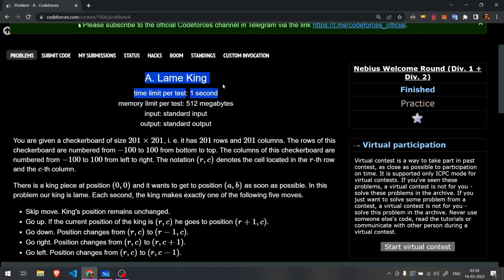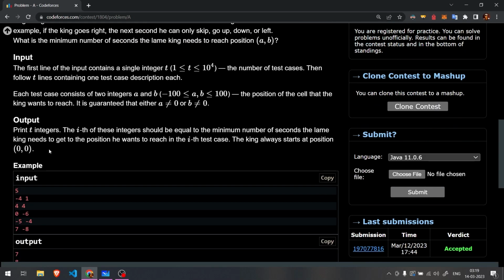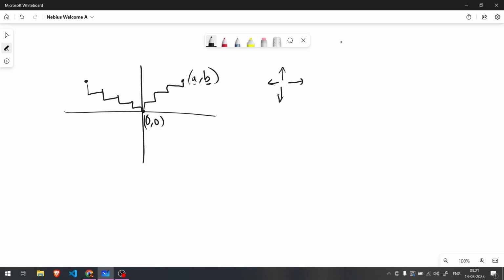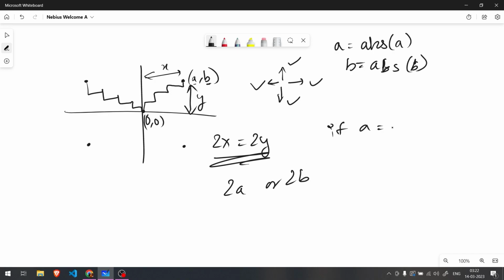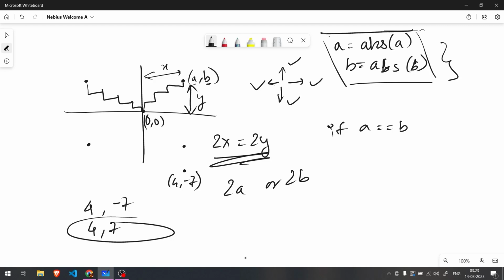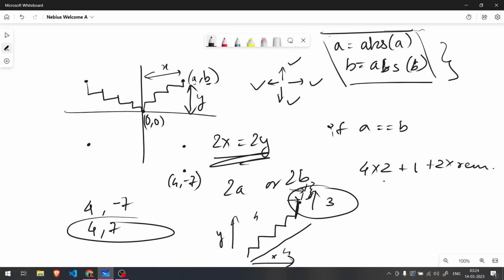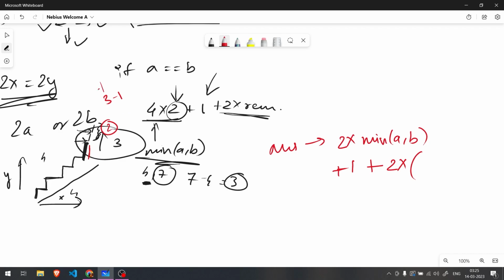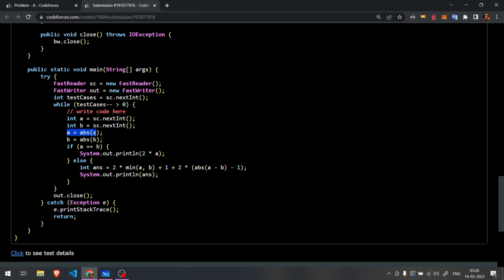A. LAME KING | Nebius Welcome Round | Solution | Detailed Explanation | Code | Java | Div2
In this video, we solve Problem A from Nebius Welcome Round (Div. 1 + Div. 2).

We go through the problem statement and explain the solution approach step by step. Check out the full solution code at: